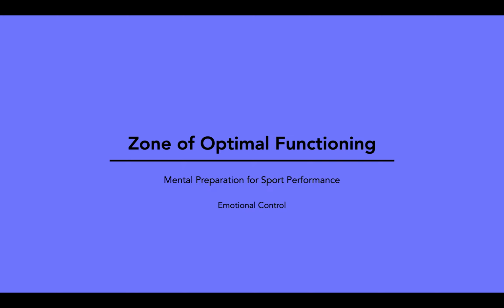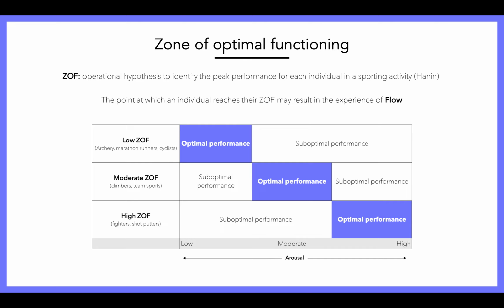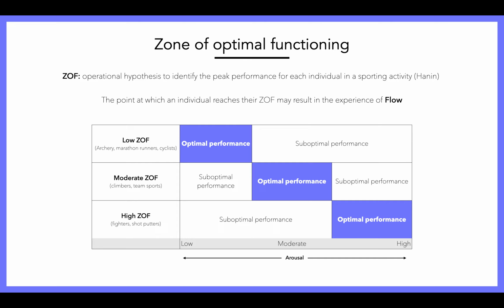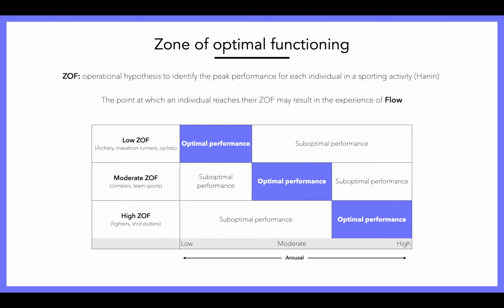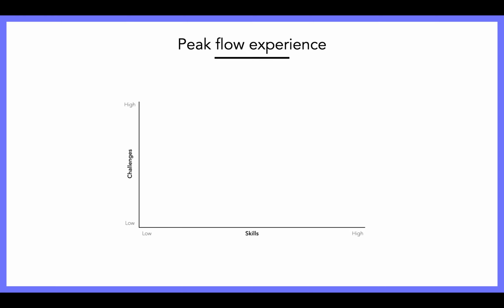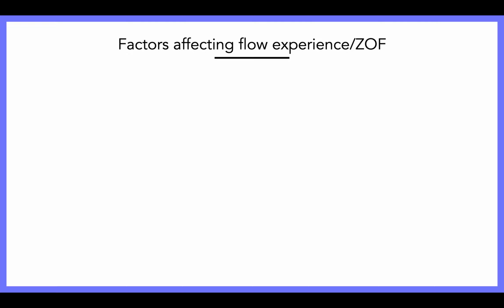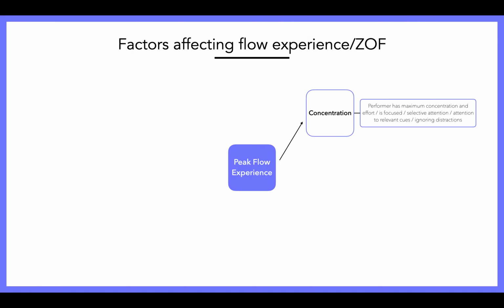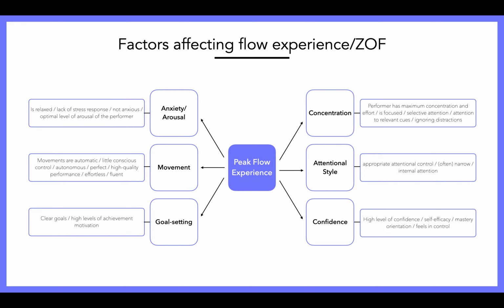ZOF & Flow State